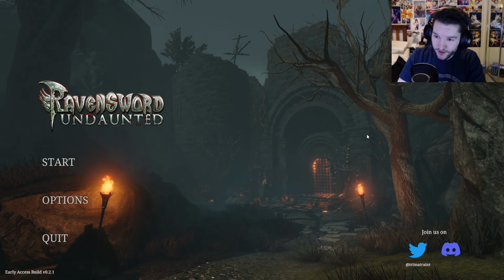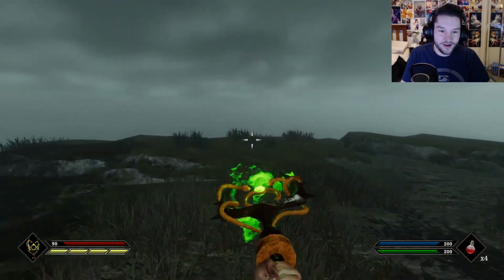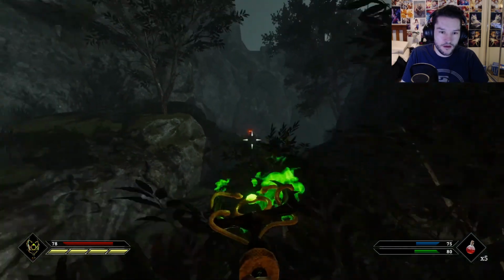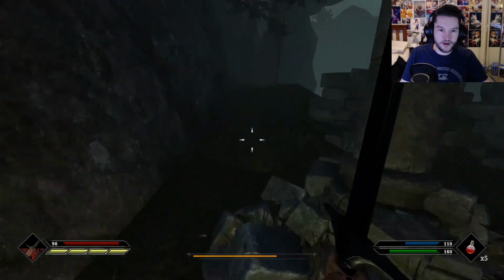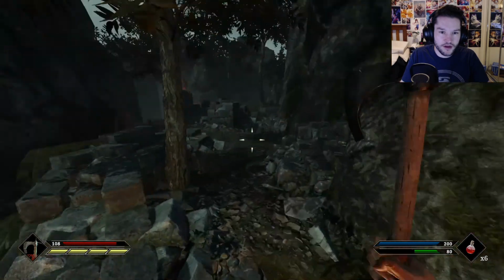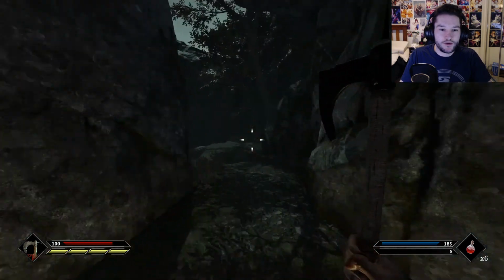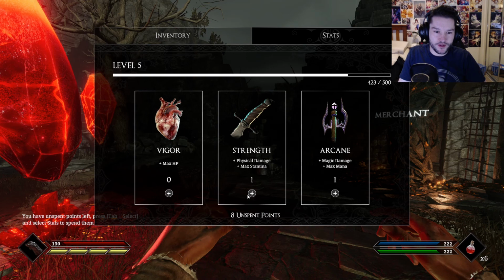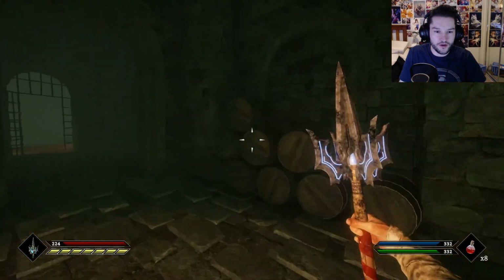Ravensword Undaunted First Look Review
Hey everyone, welcome to my first look review on Ravensword: Undaunted a FPS dungeon crawler. Enjoy.